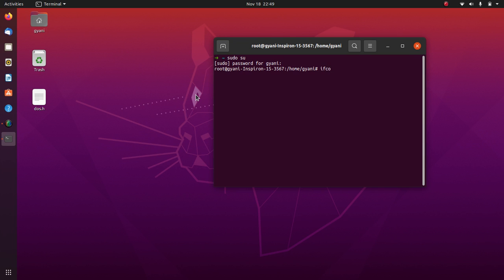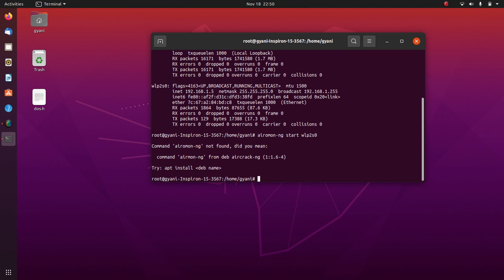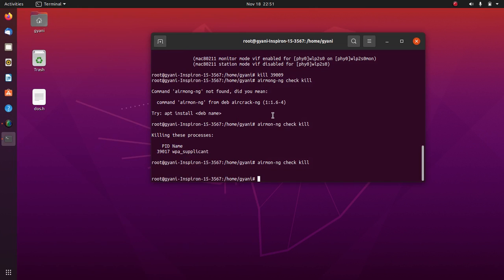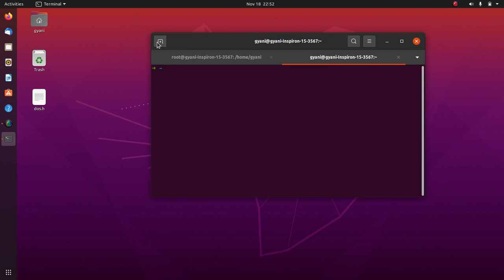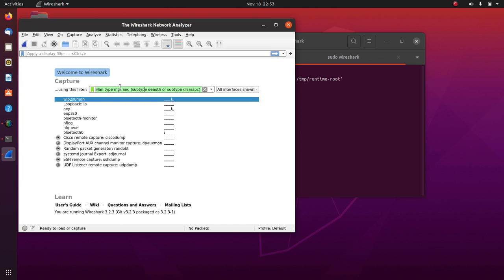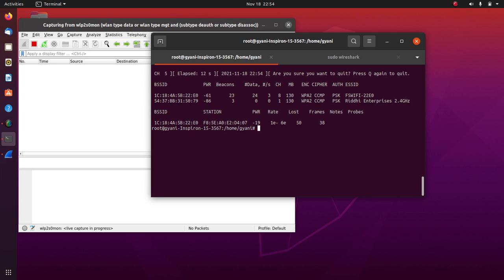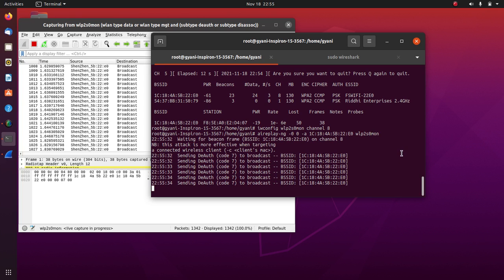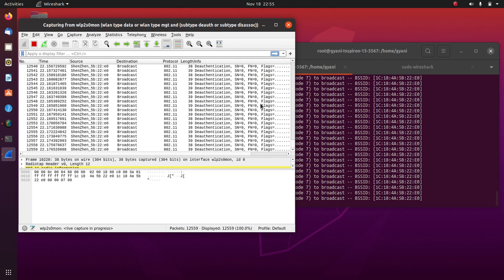Wifi Deauth Attack Detection using Wireshark